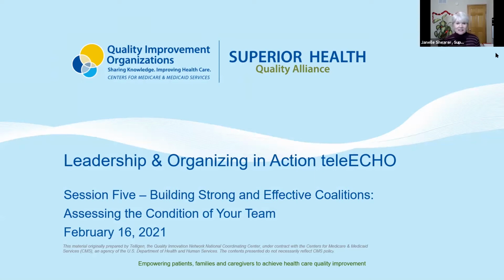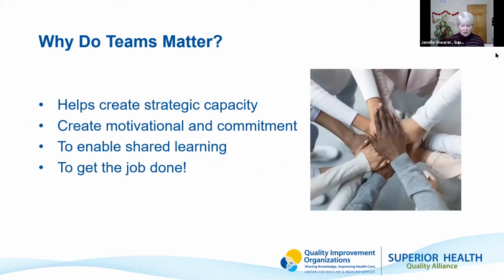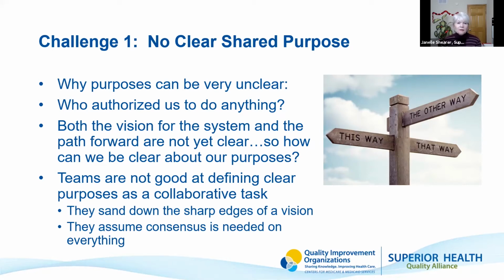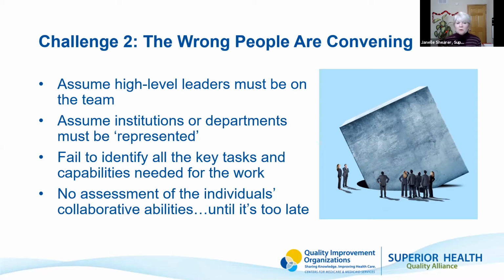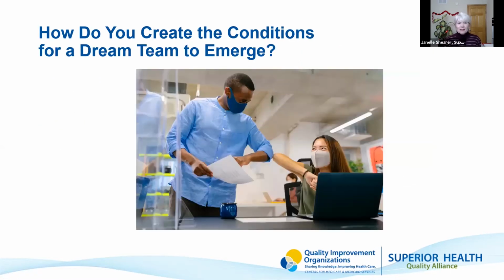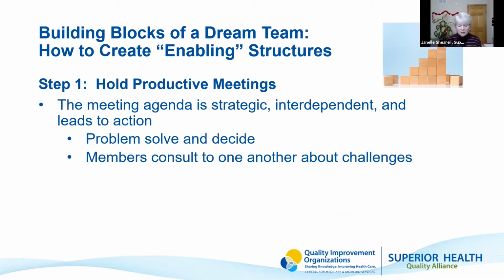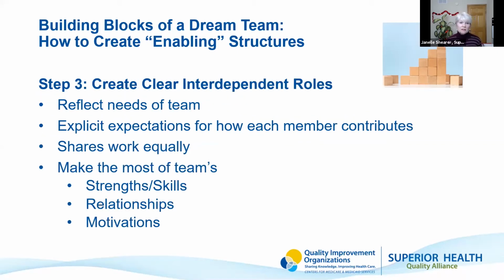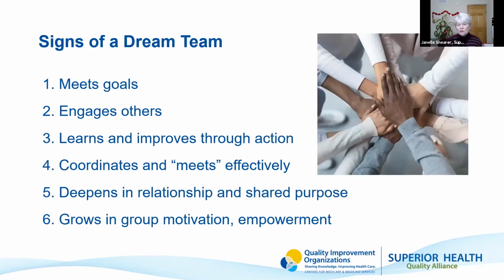Leadership and Organizing in Action teleECHO Session 5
Leadership and Organizing in Action (LOA) training can help you learn how to mobilize new stakeholders, deepen relationships with existing stakeholders, and accelerate progress on current initiatives through:
Developing a short, compelling call to action - based on your own leadership story
Creating intentional strategies for community engagement Utilizing best practices in building strong, effective teams and coalitions

Session 5: Building Strong and Effective Coalitions part 1 - Assessing the Condition of Your Team